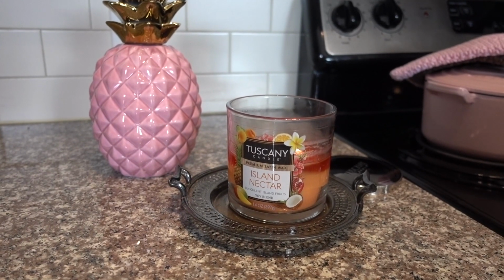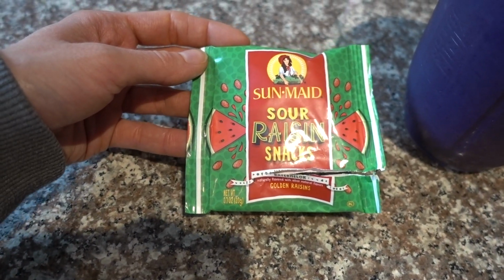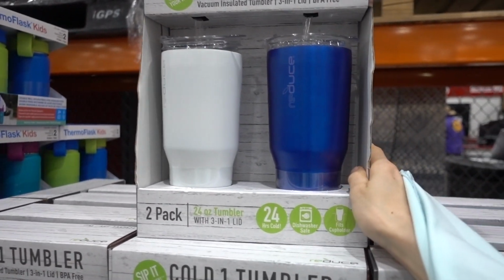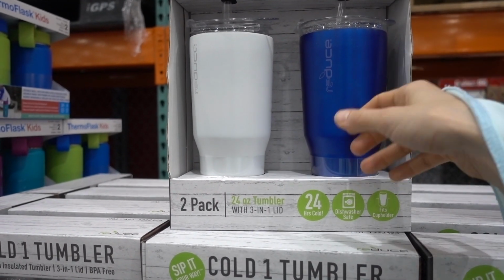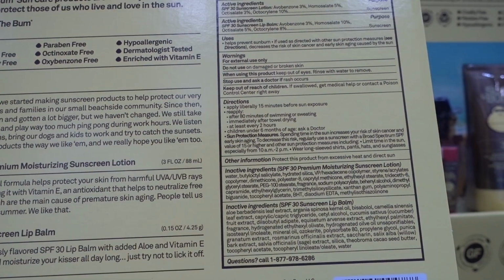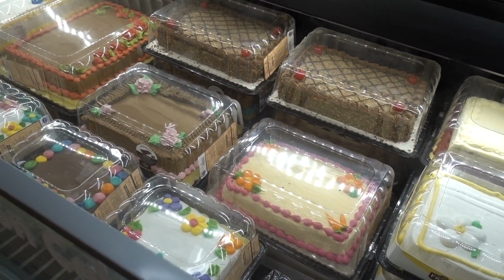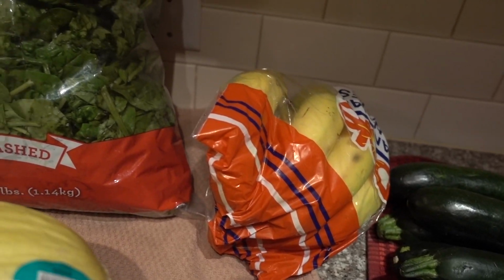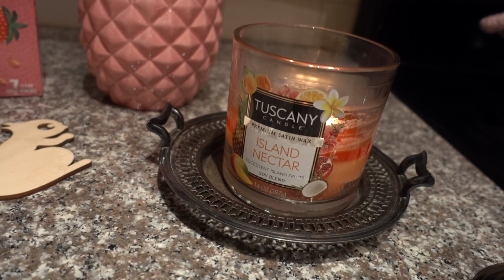COSTCO SKIN CARE AND GROCERY HAUL| DR DRAY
COSTCO SKIN CARE AND A GROCERY HAUL.
SUNSCREEN & SKIN CARE I AM USING
DRMTLGY SPF 45 sunscreen

Cosori pressure cooker
Cosori kettle